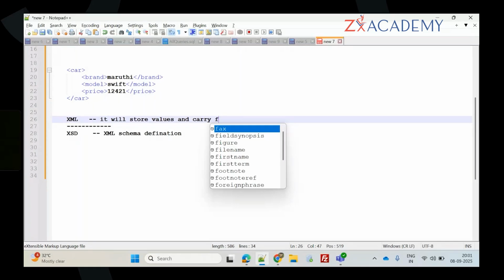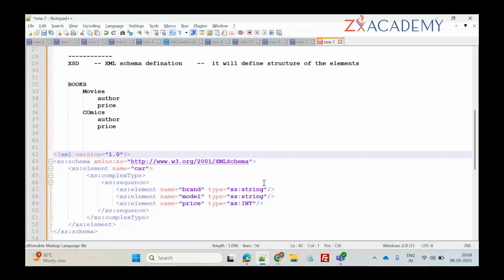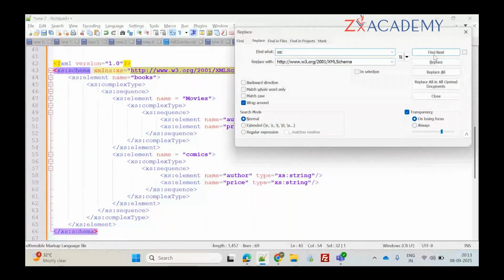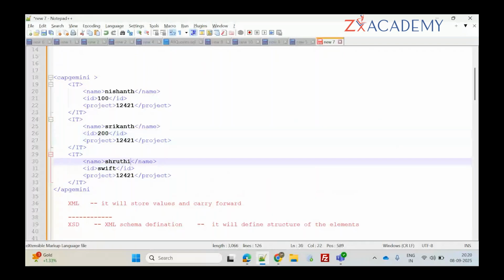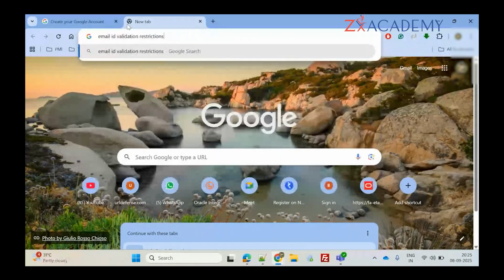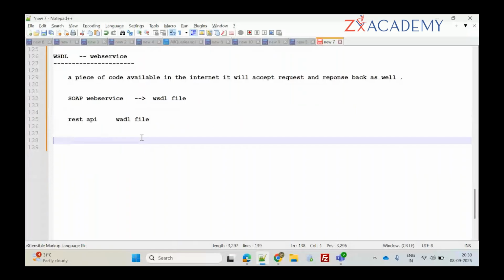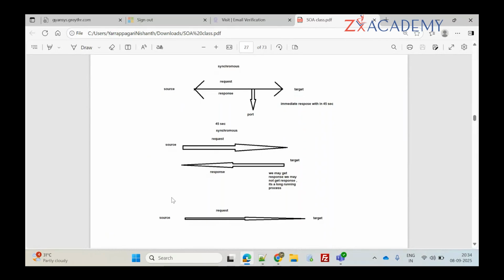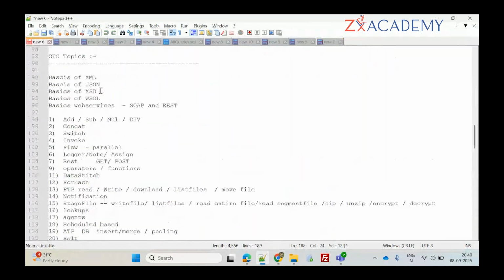How to Transfer WSDL File for SOAP Service in Oracle OIC | Step-by-Step Tutorial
⚡ Can’t get your WSDL file working in Oracle OIC? This simple step-by-step method will fix it in minutes!

🚀 Want to learn how to transfer and use a WSDL file for a SOAP service in Oracle OIC? You’re in the right place!

In this step-by-step tutorial, we walk you through the complete process of uploading and transferring a WSDL file in Oracle Integration Cloud (OIC) to create and configure SOAP services and efficiently.

🎯 What you’ll learn in this video:
✔ What a WSDL file is and why it’s important
✔ How to upload/transfer a WSDL file in Oracle OIC
✔ Creating a SOAP connection using WSDL
✔ Best practices for working with SOAP services in OIC

This tutorial is perfect for beginners, Oracle developers, and anyone looking to build integrations using SOAP services in Oracle Integration Cloud.

💡 Whether you're preparing for interviews or working on real-time projects, mastering WSDL handling in OIC is a must-have skill!